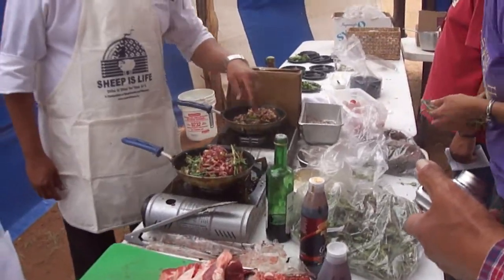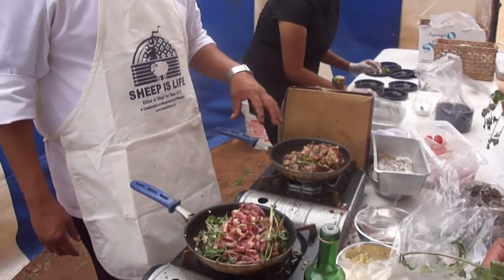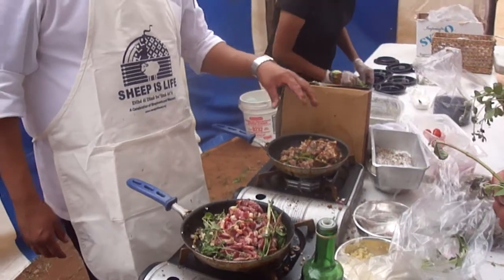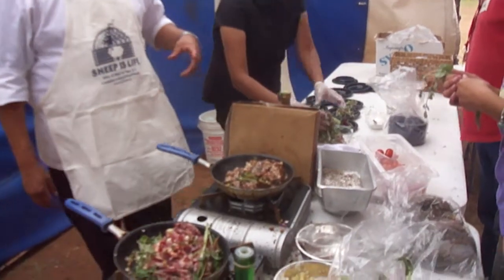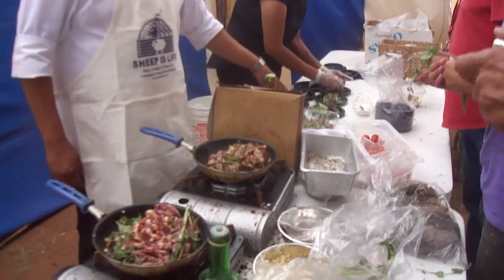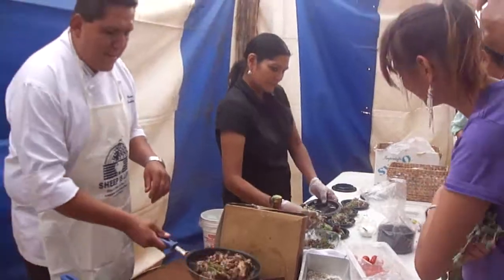Navajo Diné Food Tasting , Cooking Mutton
Sheep Is Life Celebration Events
Diné College,  Tsaile, AZ
Sheep to Loom Activities, Felting, Storytelling, Exhibits Diné Agriculture, Diné Foods, Sheep and Wool Clinics